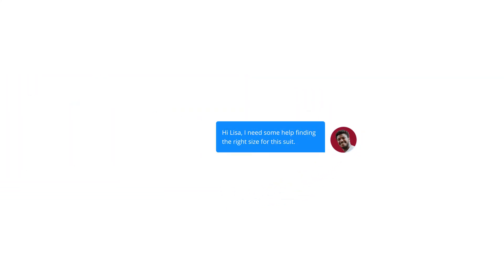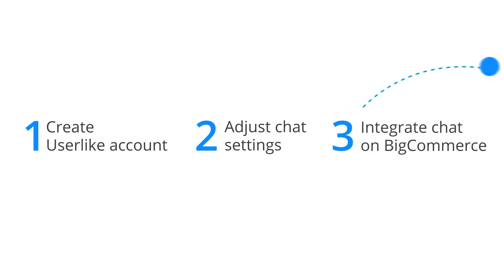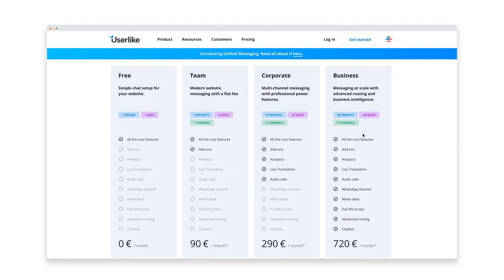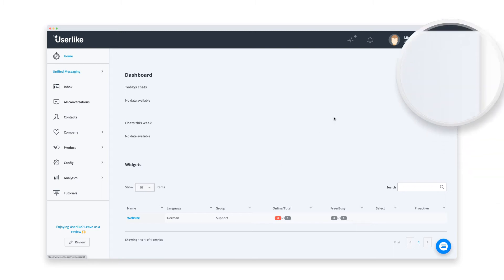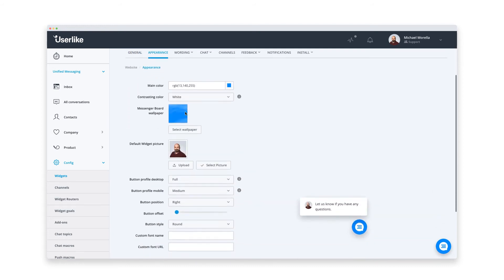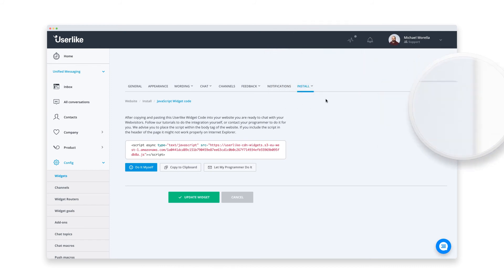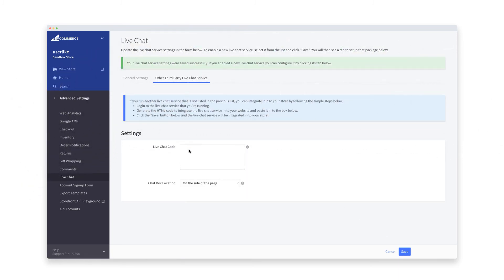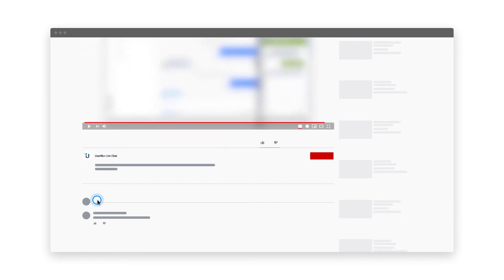How to Add Live Chat to BigCommerce For Free – Userlike & BigCommerce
Adding live chat to BigCommerce is simple. Follow our 3-step process and be up and running in just a few minutes. 🚀

00:00 Benefits of adding live chat to BigCommerce
00:42 Userlike live chat solution
01:15 Create a free account at Userlike
01:35 Set up your profile & customize the chat
02:33 Integrate the chat on your BigCommerce site
03:18 Start chatting
03:27 Recommended videos

In this video, we’ll show how you can add the live chat solution from Userlike to your BigCommerce site. With live chat you get more people into your sales funnel and clear up their questions at an earlier stage. That translates to happier customers and higher conversions. 🚀

1️⃣ Create an account at Userlike
2️⃣ Customize your chat widget
3️⃣ Add the code to your BigCommerce site

And you’re done! Start chatting with your visitors and turn instant conversations into valuable leads! Live chat support is the most effective way for you to connect with your customers in real time, directly on your website.

Are you looking for a way to chat with your customers? Sign up for a free Userlike account today

Userlike is one of the top rated live chat solutions trusted by more than 20,000 businesses worldwide. Companies like BMW, Nivea and Merck are already using Userlike to build better customer relationships.